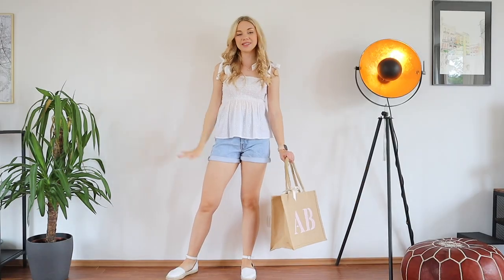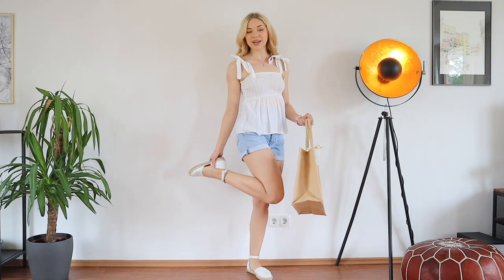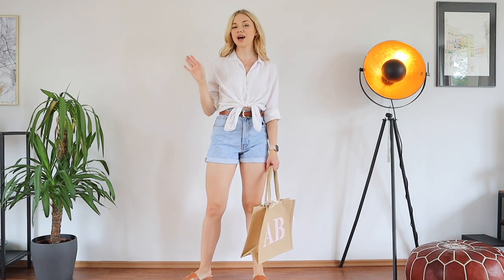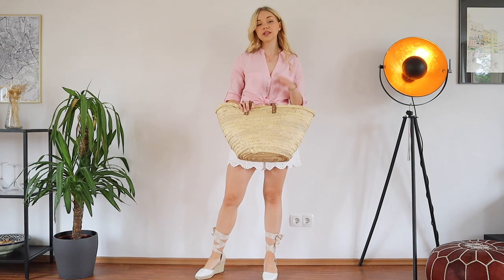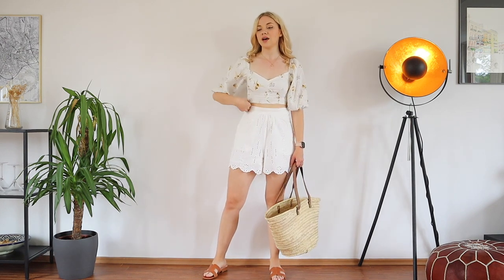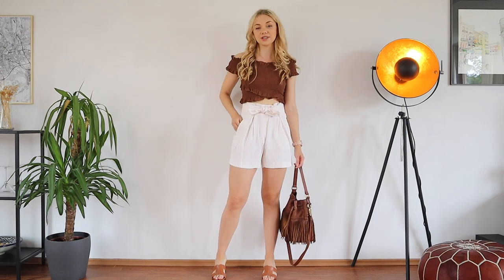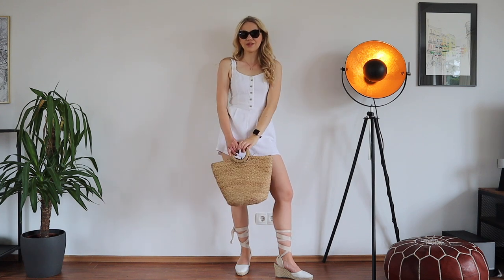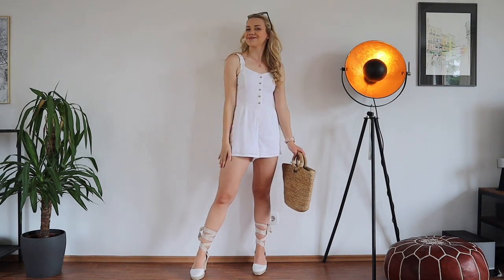How to Style Shorts for Summer | How to Look Chic in Shorts | Anna's Style Dictionary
LINKS
Outfit 1
White Top

Outfit 2
White Linen Shirt
Dune Slides

Outfit 3
Pink Linen Top
White Linen Shorts
Basket Bag

Outfit 4
Crop Top
Dune Slides

Outfit 5
Mango Brown Top
Paperbag Shorts
Brown Drawstring Bag

Outfit 6
White High neck Top
Cream Ankle Strap Sandals
Tiffany Sunglasses

Outfit 7
Floral Top
Pink Skort
Ted Baker Bag

Outfit 8
Hollister Shorts
Tiffany Sunglasses
White Basket Bag

Outfit 9
White Jumpsuit
Mini Straw Bag

Anna 💖